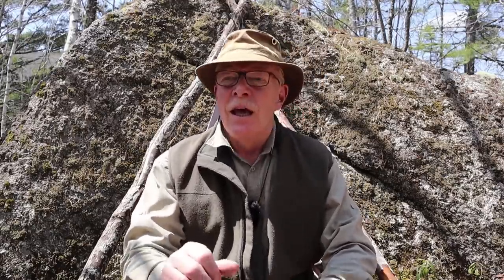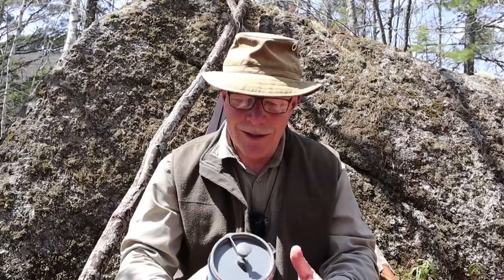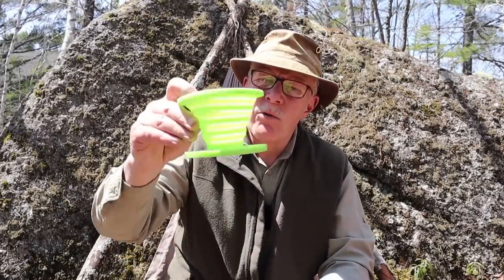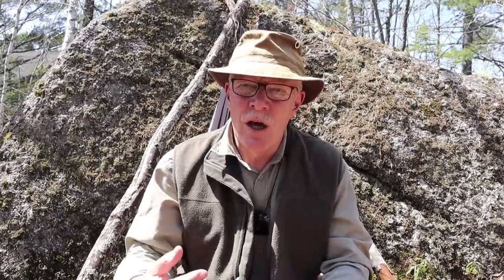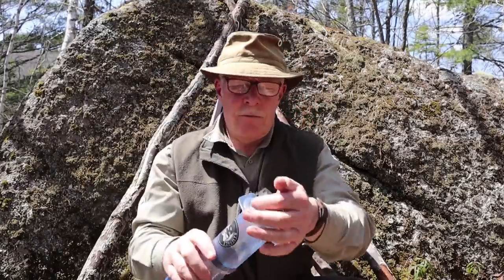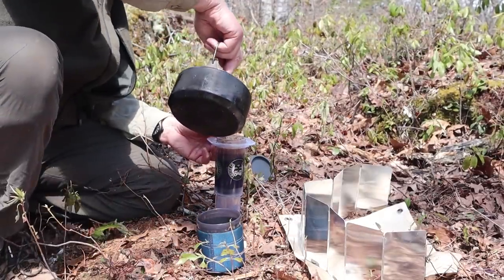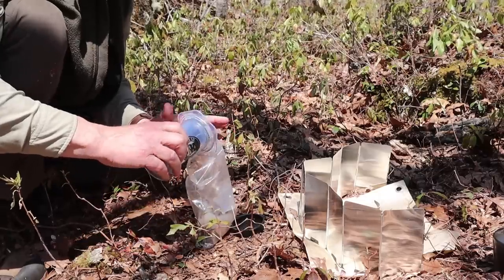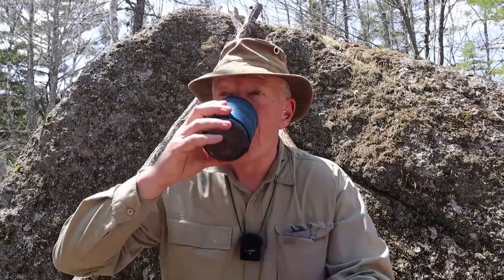My 5 Favourite Ways of Making Coffee in the Woods